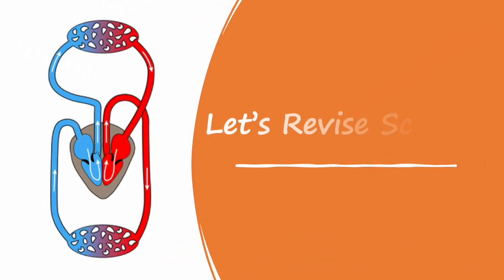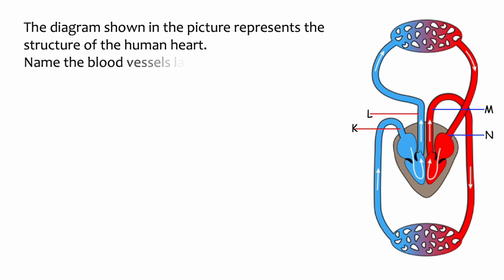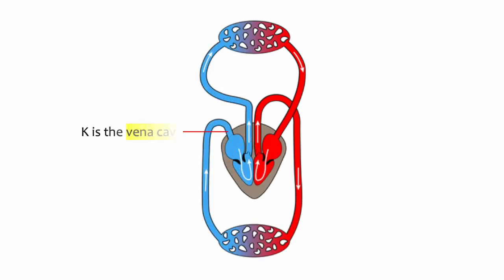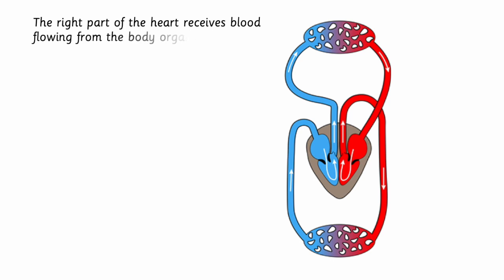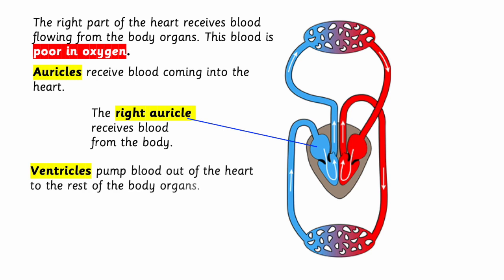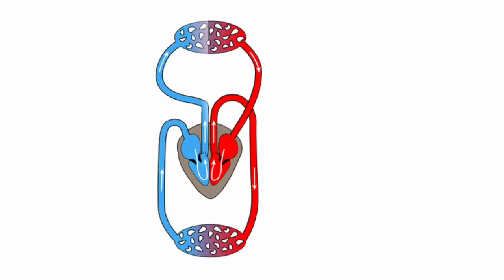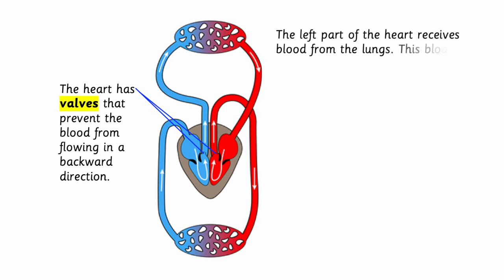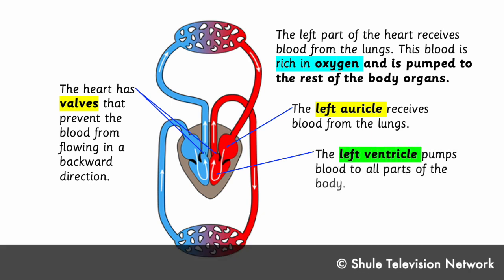Science Lesson: Identifying various blood vessels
Let's Revise: Blood vessels